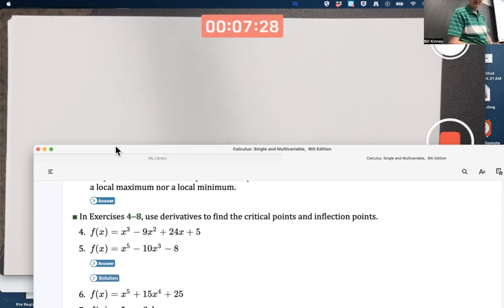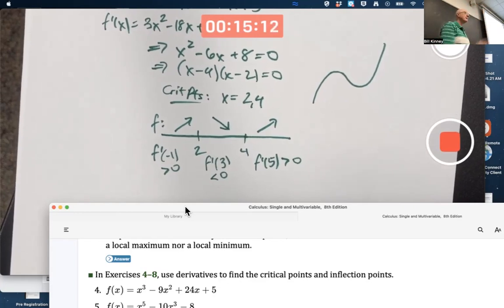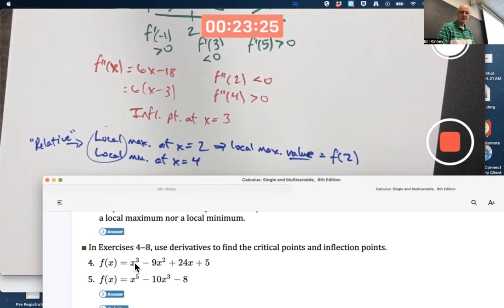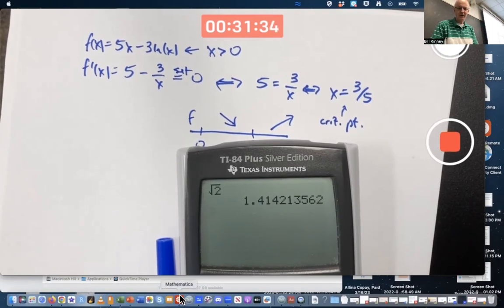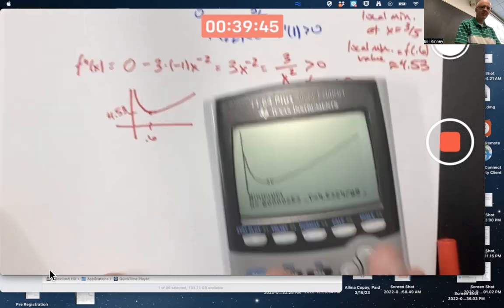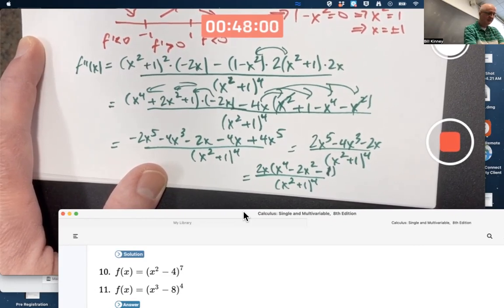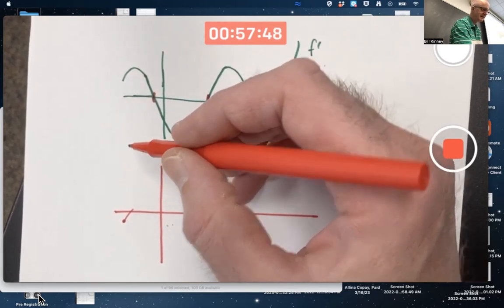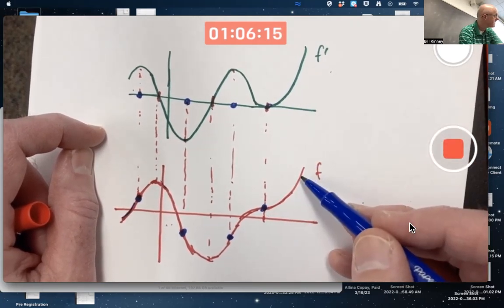Curve Sketching in Calculus (Critical Points, Inflection Points, Derivative Tests)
In Calculus, we use the first and second derivatives to graph the functions (and find critical points and inflection points): 1) f(x)=x^3-9x^2+24x+5 (cubic function), 2) f(x)=5x-3ln(x), 3) f(x)=x/(x^2+1). We also do a couple purely graphical problems (given the graph of f' or f'', what does the graph of f look like?). The First and Second Derivative Tests are also emphasized. 🔴 Infinite Powers, How Calculus Reveals the Secrets of the Universe